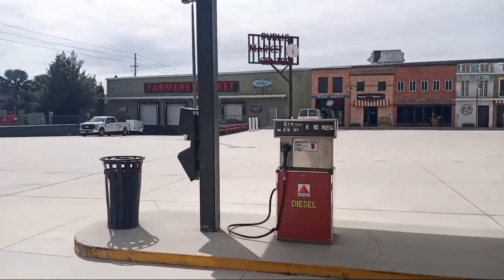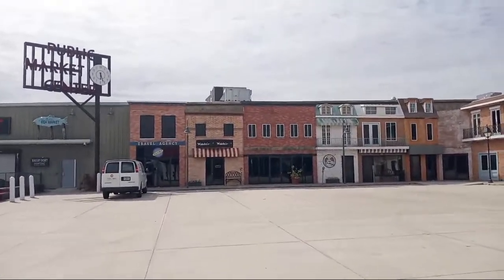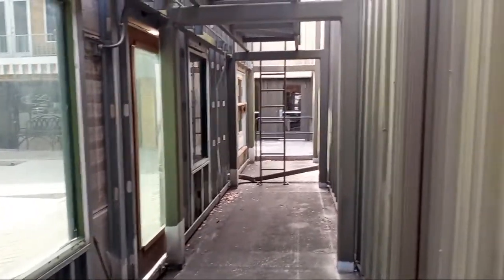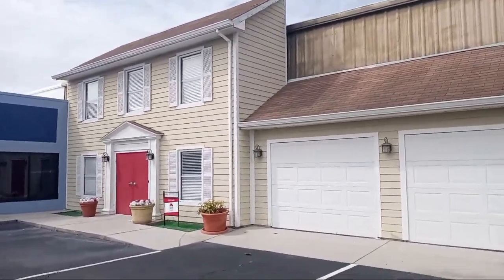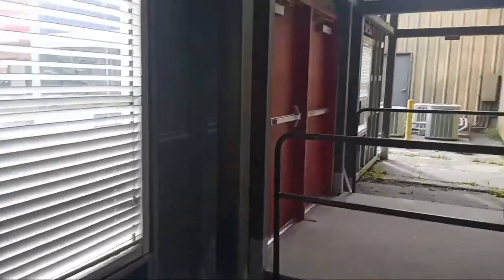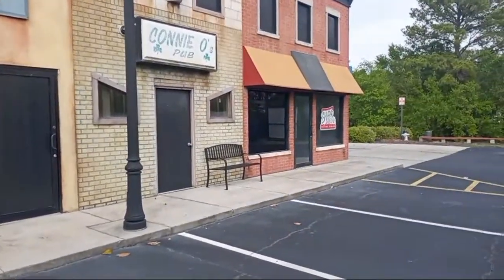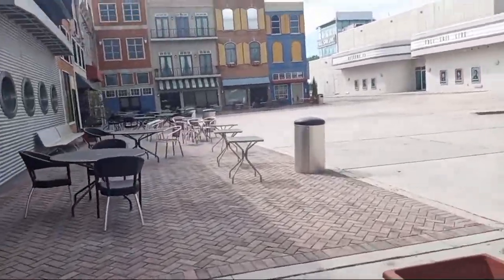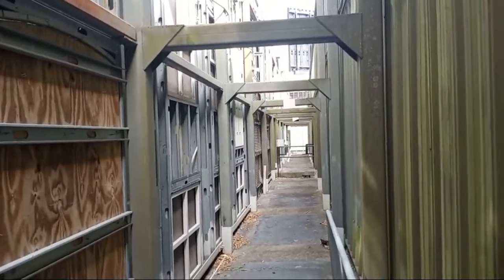Welcome to The FULL SAIL UNIVERSITY BACKLOTS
Welcome to In The Shadows Entertainment Group (ITSEG) We are a fully licensed, registered production company based out of Paducah, KY. ITSEG Studios has produced made for TV shows, full feature films, short films, music videos, and commercials. There are a variety of topics and playlists for you to enjoy included but not limited to:
-  Haunted Location Walk-Thrus
-  Unboxing and Reviews of Camera Gear for Film Makers
-  Paranormal PODCASTS ( 4 Seasons )
-  Time-lapse of Interview setups
-  Edited Interviews
-  Editing Tutorials
-  Behind the Scenes videos from our TV shows and Movies

We hope you enjoy your stay on the channel.